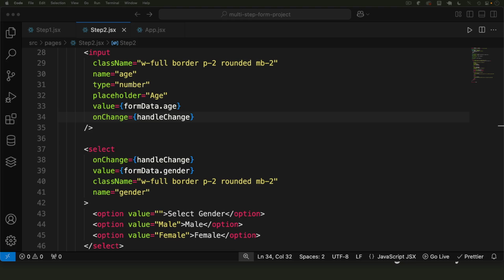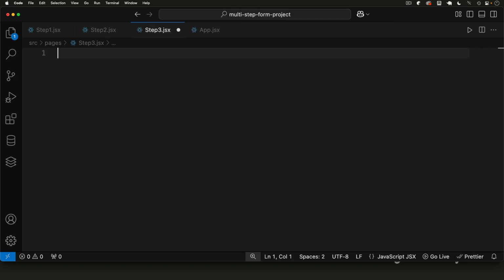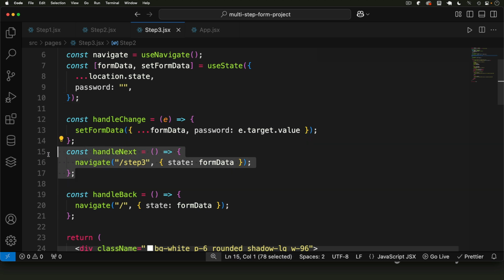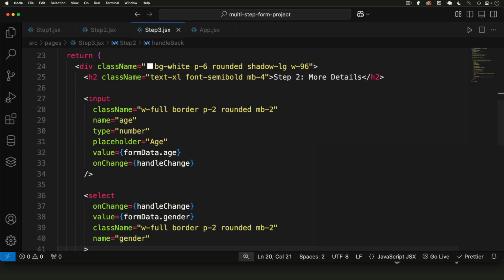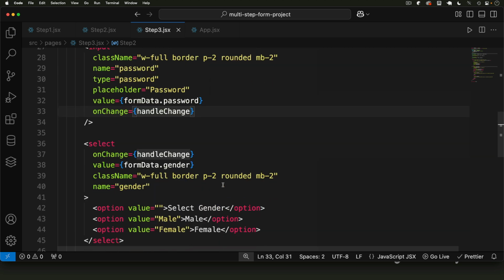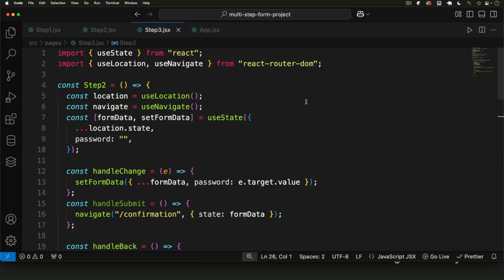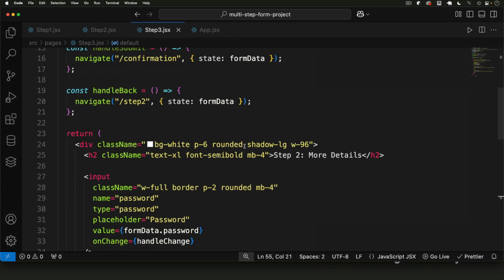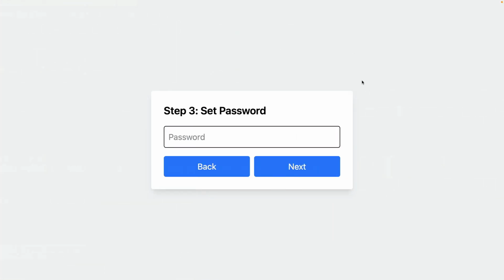React JS Multi Step Form Step 3 HTML, CSS and Functions setup #9